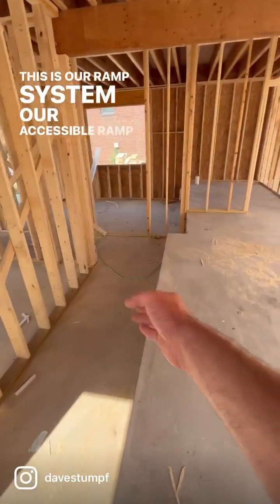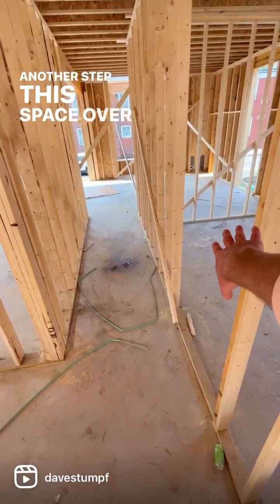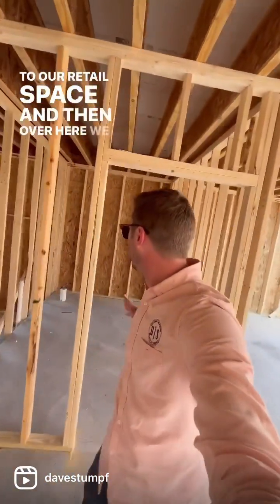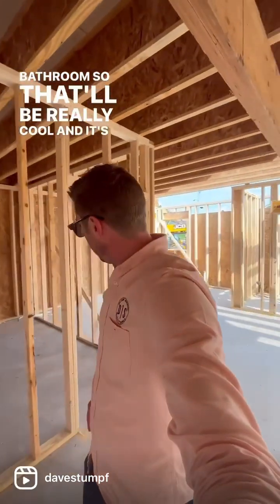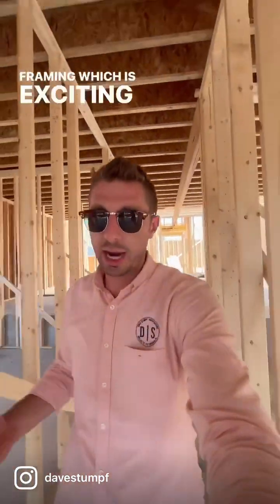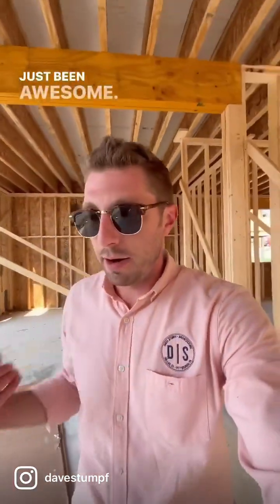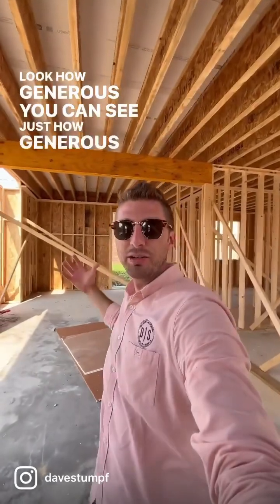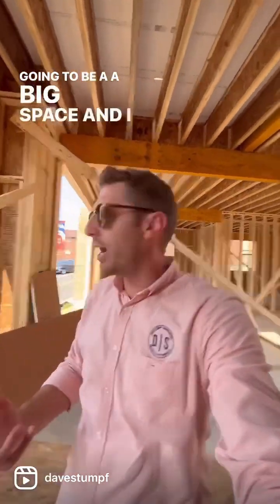How are Buildings Built p22 Framing & Building Accessibility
Our framing crew was hard at work framing our windows in today when our building owner decided that they didn’t want extra large windows into their production floor. Initially designed to allow a lot of light into one of the darkest part of the building they felt that reducing the window size will allow them to have more usable space along the wall.  It was a good thing we caught this early in the process.  Our framing crew was easily able to infill the framing and allow the new rough openings to match those of the garage windows!

EXCITING NEWS! Our framers from @84lumber arrived on site Tuesday, and have been working quickly to get this building framed. We have a tremendously talented crew on site helping to breath life into the new location of @leasfloralshop here in East McKeesport, PA. I stopped by to share the progress and help educate y’all on how a building is designed, how it’s built, and the science that goes into its creation!

Today I’m sharing with you all the progress that has been made since we last visited this project! Let me know what you think of the progress and design in the comments! 👷‍♂️🏗

Architect: David Stumpf Architecture, LLC
Civil Engineer: Red Swing Group
Client: Lea’s Floral Shop
Contractor: Spanbauer Construction
MEP Engineers: Iams Consulting LLC
Structural Engineer: Capstone Structural Engineering & Consulting PC

3D Modeling Created With: @sketchup_official